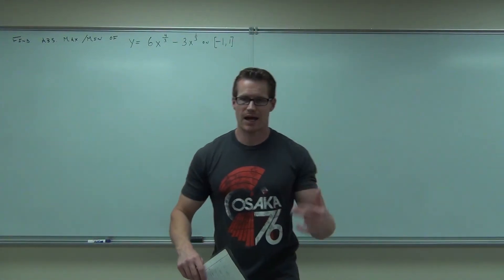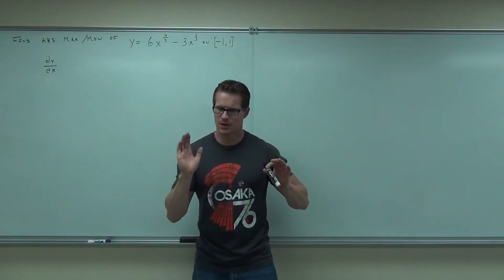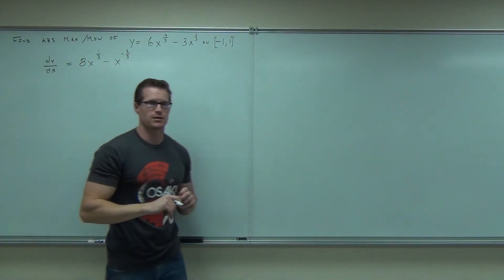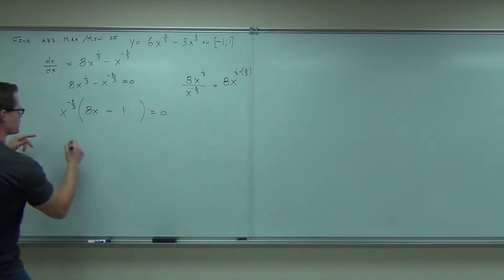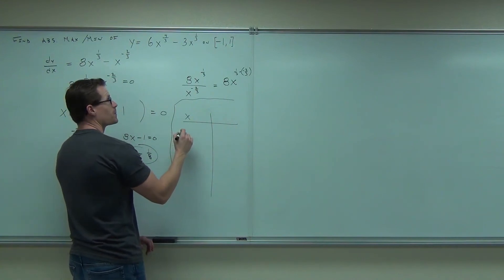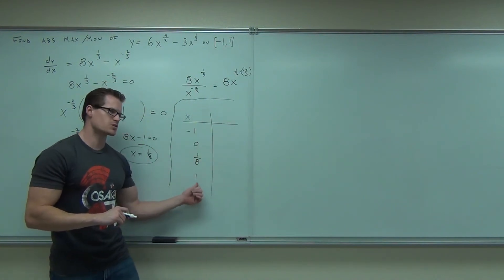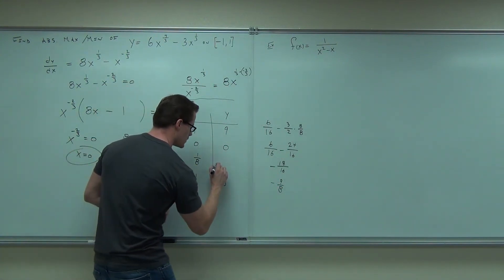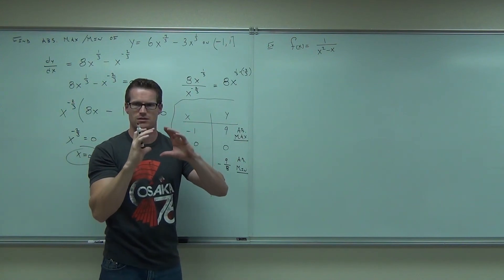Calculus 1 Lecture 3.1 Part 6